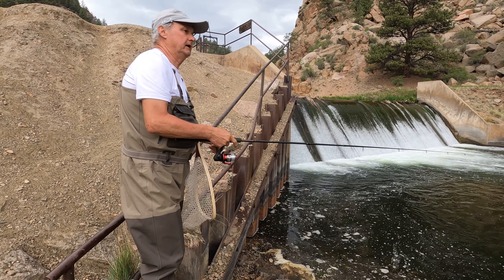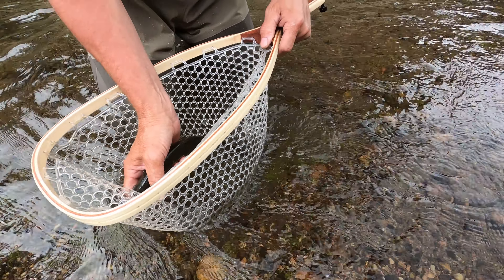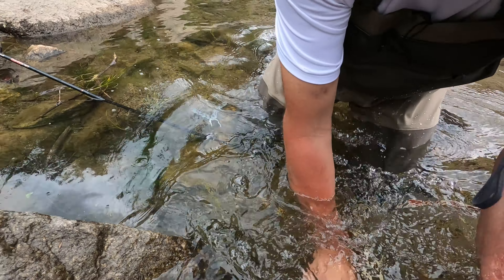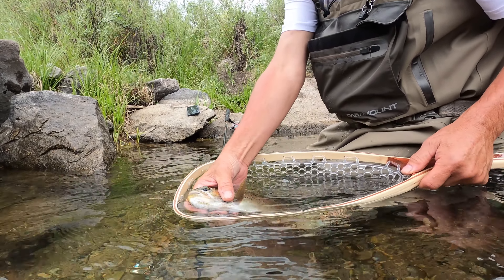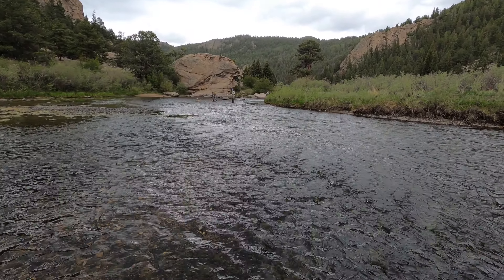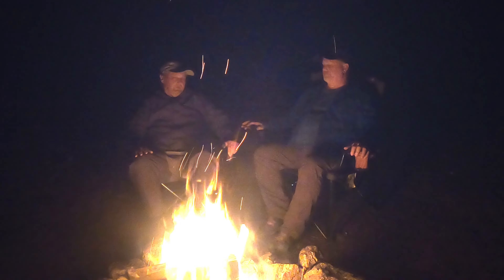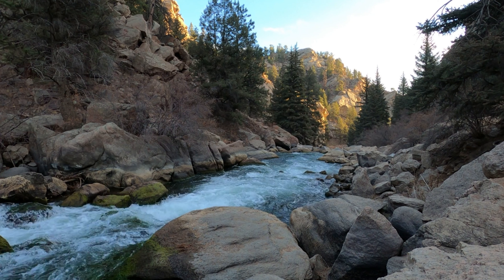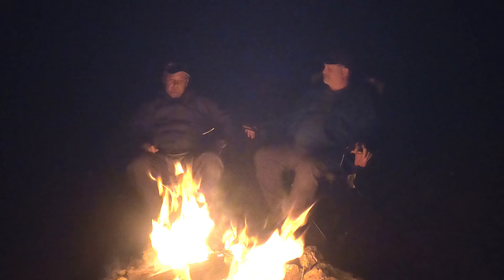Trout Fishing Eleven Mile Canyon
Outstanding Trout Fishing Eleven Mile Canyon near Lake George, Colorado on the South Platte River.

🏬 Amazon PRODUCT LINKS:
KastKing Sol Armis Fishing Hat
Paramount Fishing Waders
Paramount Fishing Boots

📹 CHAPTERS:
00:00 Introduction
01:50 1st Catch
03:35 2nd Catch (15 inch or more Rainbow Trout)
08:35 3rd Catch
10:27 Underwater Video
12:05 Fireside Re-cap of the week
18:05 Final Thoughts